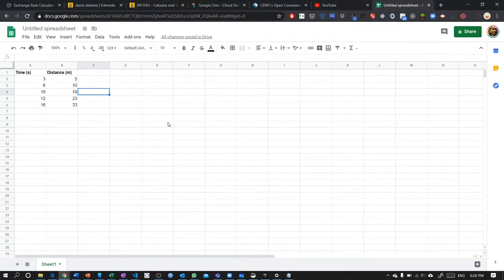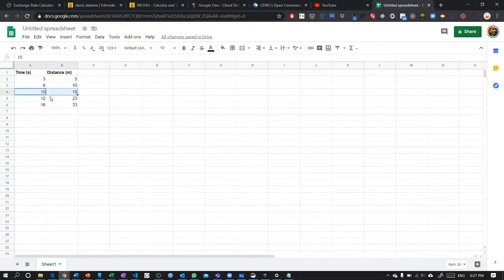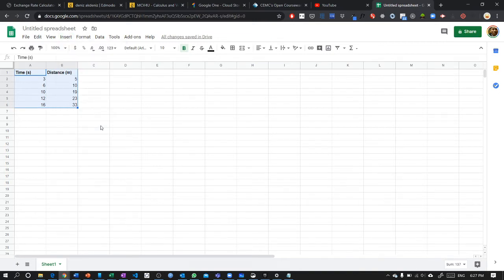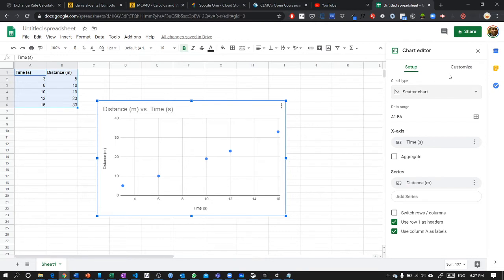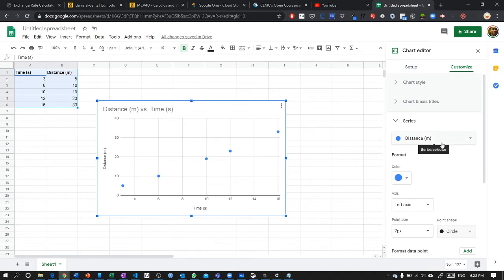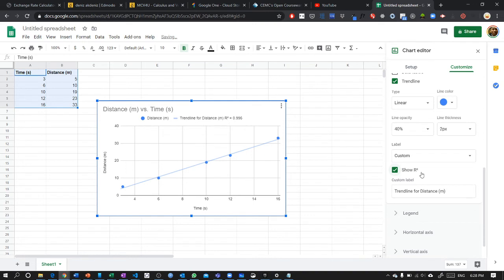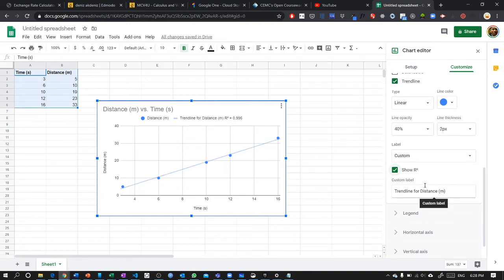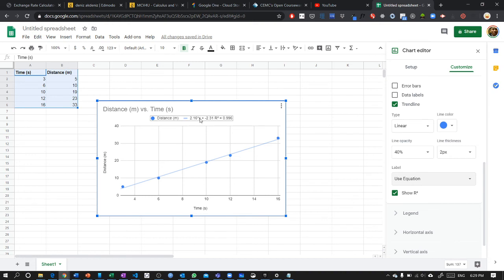Google Sheets - Lines of Best Fit